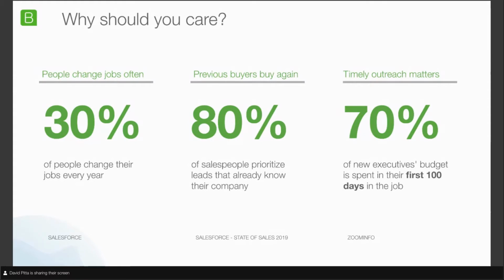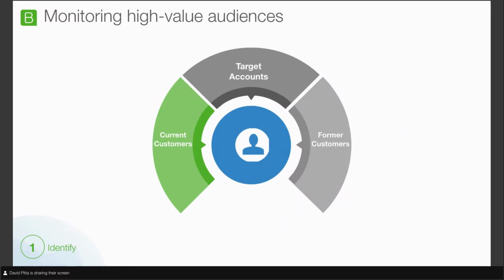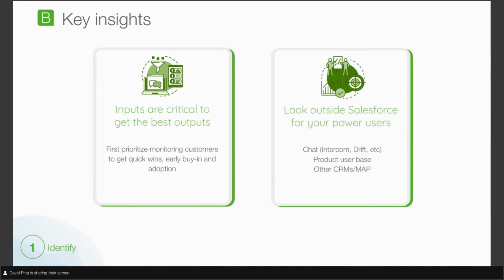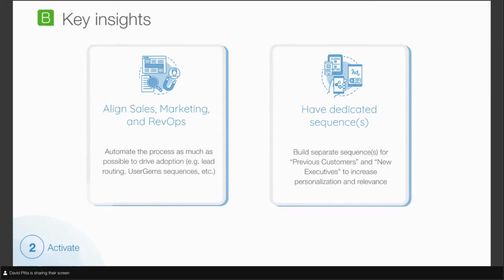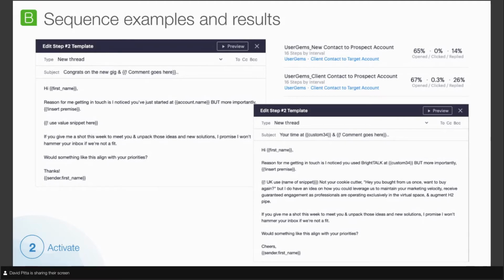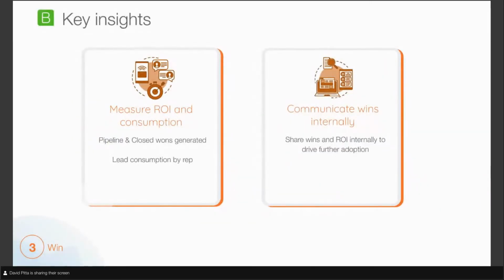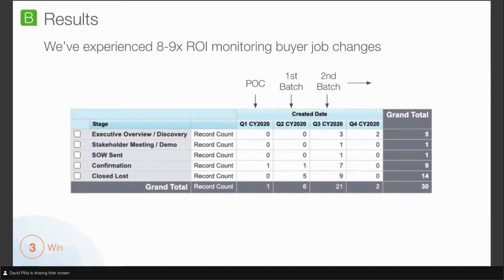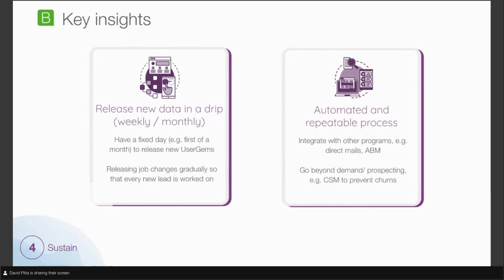Mining for Gems 8x ROI Monitoring Buyer Job Changes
Winning new customers is hard work. Keeping them long-term is equally challenging. A lot of time, energy and resources go into maintaining happy customers, but the journey doesn’t have to stop when your core buyer changes their company or role.

Identifying job changes open new growth opportunities. These former buyers are advocates and it’s likely you can fuel growth by quickly reacting to these movements.

Join David Pitta, CMO at BrightTALK, and Christian Kletzl, CEO & co-founder of UserGems, as they share results of how they found 8x ROI in 90 days by quickly identifying and reacting to buyer job changes.

In this session, they will discuss:
- Monitoring job changes at customer and target accounts
- Reacting to change with automated but personalized messaging to former buyers and new buyers at target accounts
- Anticipating role churn and forecasting future impact of growth and retention